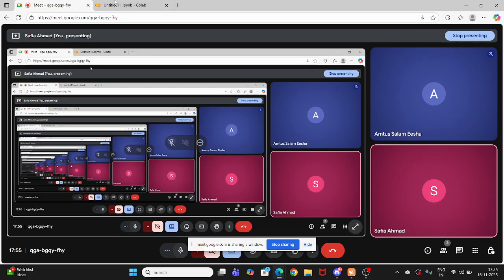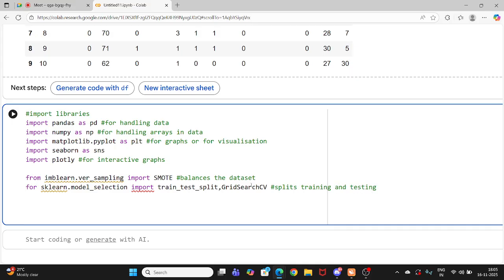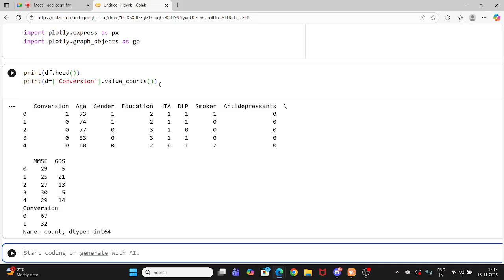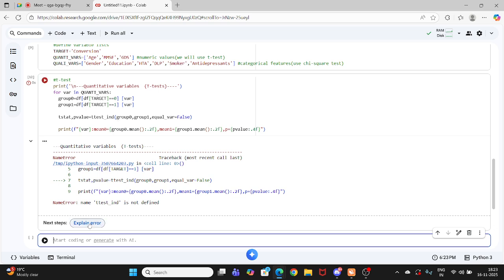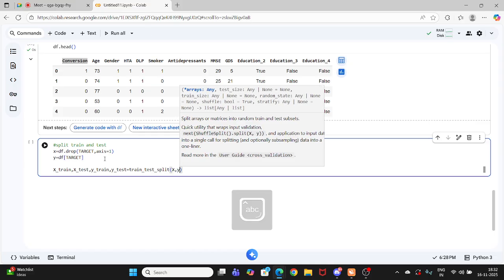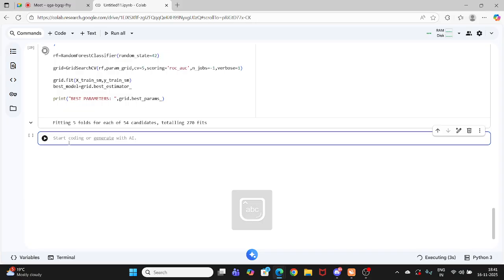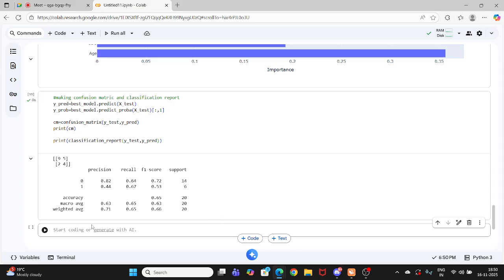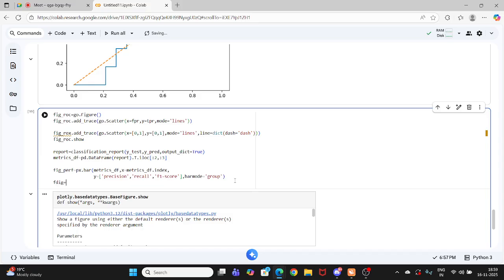PROJECT Of AI/ML With Python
AI & Machine Learning With Python (2025–2026) | Full Course by Kodez Academy

Welcome to Kodez Academy’s AI & Machine Learning with Python Complete Course — your beginner-friendly yet industry-ready guide to understanding Artificial Intelligence, Machine Learning, and practical Python applications.

This course is designed for students, beginners, job seekers, data enthusiasts, and IT professionals who want to build smart models, data-driven apps, and AI-powered solutions in 2025–2026.

👉 Start with Python basics → Learn ML algorithms → Build AI projects
👉 Hands-on learning with examples, datasets & real-time implementations
👉 Perfect for Data Science, AI ML Jobs, Projects & Research

(All recorded classes available here)

🧠 What You Will Learn in this AI/ML + Python Course

✔ Python basics for AI/ML
✔ Data preprocessing & cleaning
✔ Exploratory Data Analysis (EDA)
✔ Machine Learning algorithms (Regression, Classification, Clustering)
✔ Decision Trees, Random Forest, KNN, SVM
✔ Neural networks basics
✔ Intro to Deep Learning
✔ Building AI models
✔ Using libraries: NumPy, Pandas, Matplotlib, Scikit-Learn
✔ AI project building
✔ ML model evaluation
✔ Real-world datasets + assignments

At Kodez Academy, we focus on practical, real-world learning.
We provide Coding, IT Courses, and Academic Classes for Kids, Teens & Adults with job-ready training.